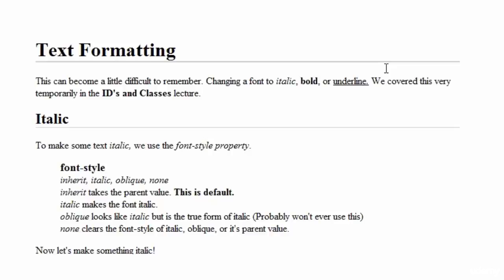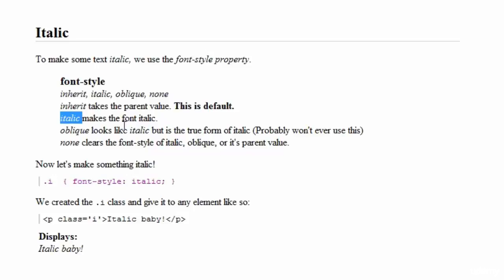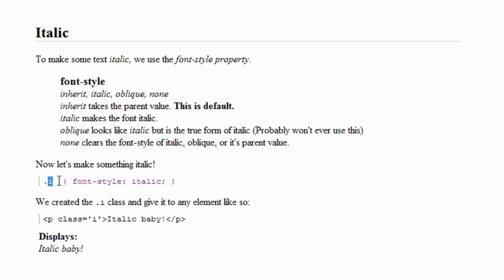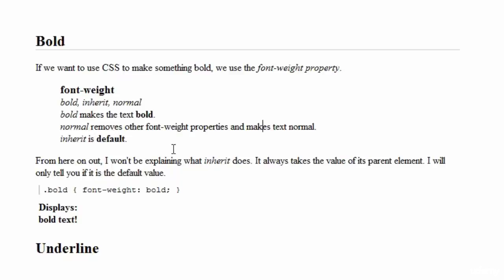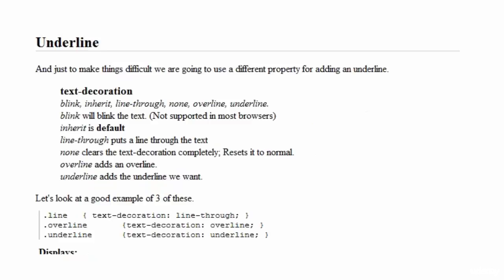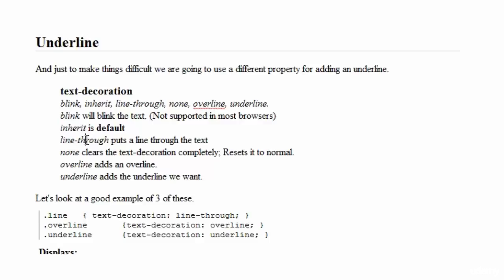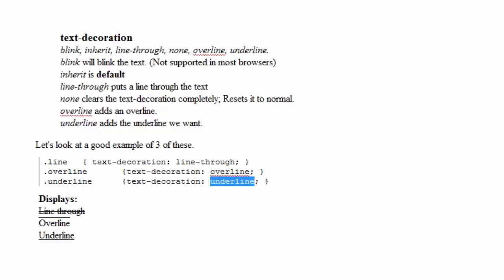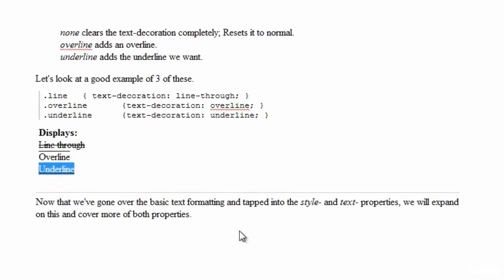Text formatting using CSS